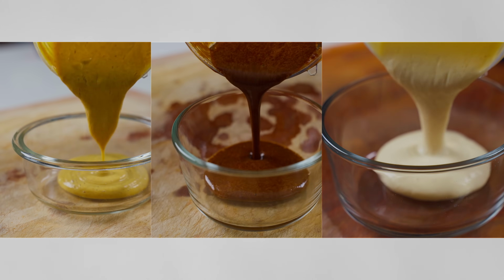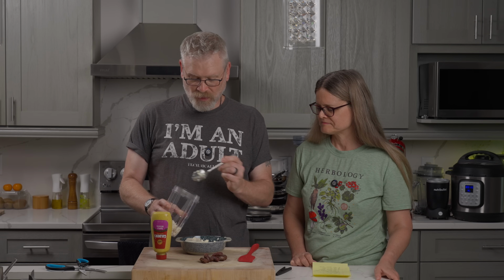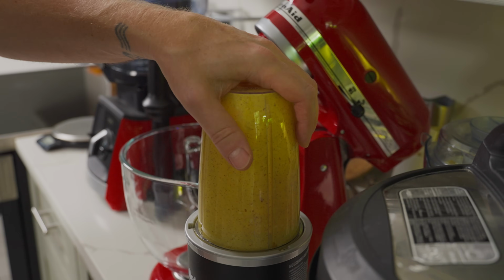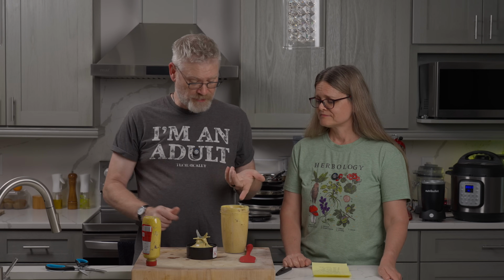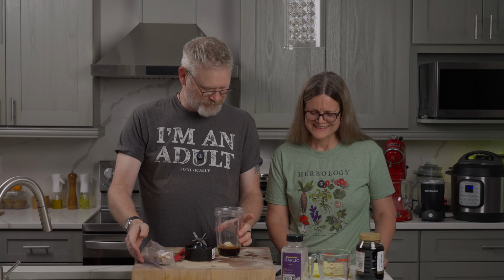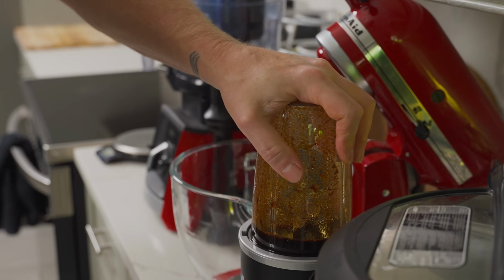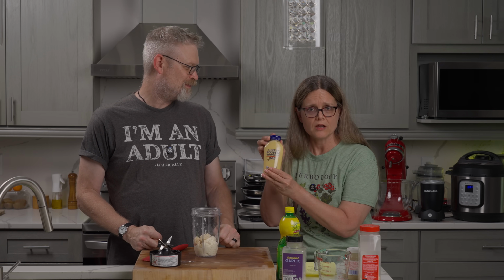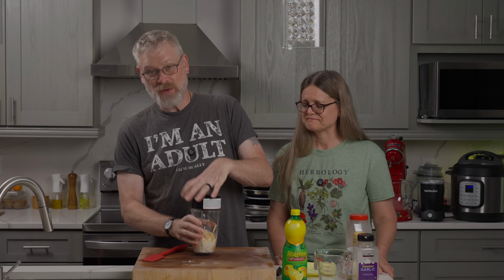Three Summertime Plant-Based Sauces You’ll Want to Put on Everything!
🔥 Summer just got a whole lot tastier! In this video, I’m showing you how to make three easy, flavor-packed plant-based sauces from scratch that are perfect for your summertime meals. Whether you're grilling, dipping, drizzling, or marinating, these sauces will elevate everything on your plate!

🍯 Sweet Mustard Sauce – A tangy-sweet blend perfect for sandwiches, salads, and grilled veggies.
🍱 Teriyaki Sauce – Sticky, savory, and totally vegan – ideal for tofu, stir-fries, or summer bowls.
🌿 Horsey Sauce – A bold, creamy horseradish-inspired sauce with a plant-based twist that adds heat and zing to anything.

🌞 These sauces are not only 100% vegan and dairy-free, but they’re also quick to whip up with ingredients you probably already have at home. Perfect for BBQs, picnics, and fresh summer eats!

Drop your favorite way to use sauces in the comments!

Join us at The Chef's Table, Our Private Group on Facebook

Ingredients:
[Sweet Mustard Sauce]
8 Pitted Dates
1/2 Cup Prepared Mustard
1/4 Package Mori Nu (3 oz)
1 - 3 Tablespoons of Water as Needed

[Teriyaki Sauce]
6 Pitted Dates
1/4 Cup Soy Sauce or Tamari
1 Tablespoon Garlic Powder
1 Tablespoon Grated Ginger
1/4 Cup Water
2 Tablespoons Molasses

[Horsey Sauce]
3/4 Package Mori Nu (7.5 oz)
3 Tablespoons Prepared Horseradish
1 Tablespoon Dijon Mustard
1/2 Tablespoon Garlic Powder
1/2 Tablespoon Onion Powder
1/2 Tablespoon Lemon Juice

Nutribullet Blender
You may notice we do not have a lot of sponsored products or sponsored ads in our videos!  That's intentional.  We have found most offered sponsorships are completely not appropriate to you, our audience, so we don't want to waste your time.  What we actually do is offer you links to products we USE and BELIEVE in.  We use the Amazon Affiliate Program for these links and we DO receive a small commission if you purchase using our links and all this comes at no additional cost to you!